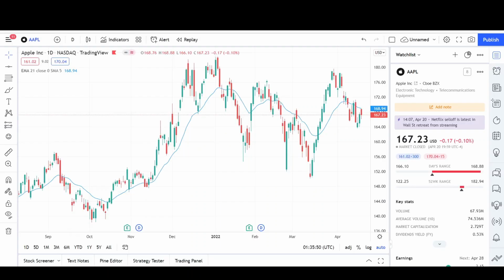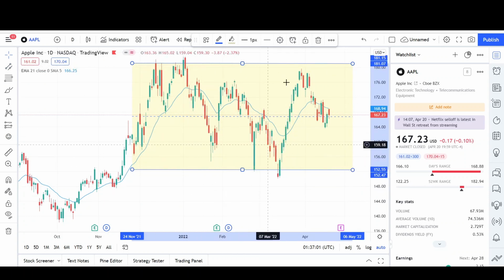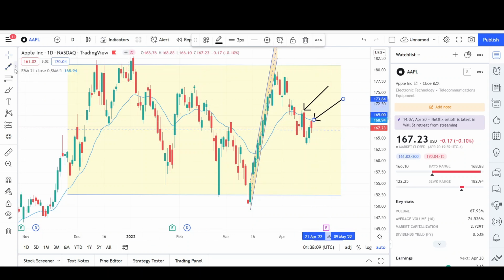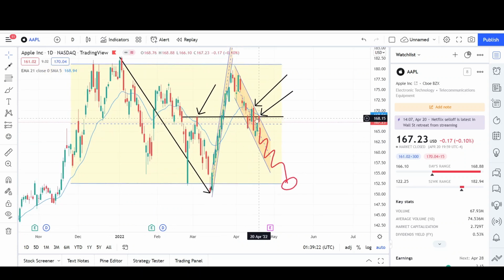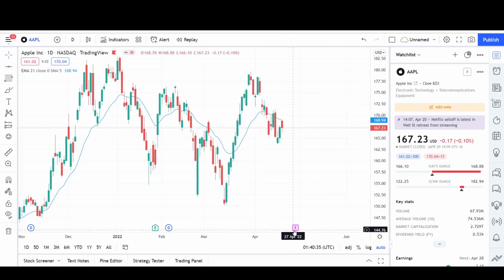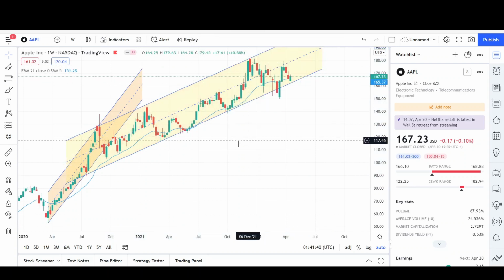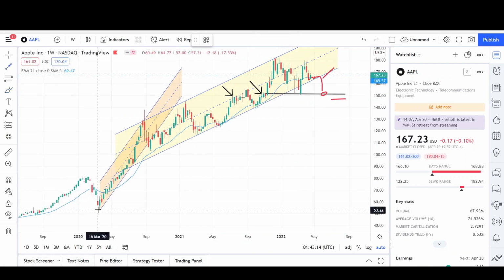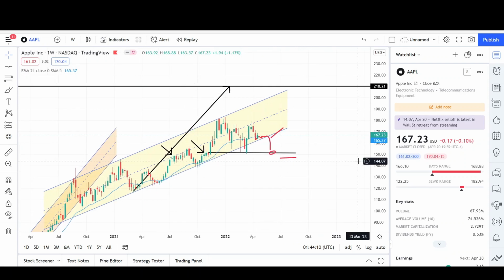Apple Stock (AAPL) | Price Predictions Using Technical Analysis.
Hello YouTube❗,

This is my 341st video on the channel. I will be doing a Technical Analysis breakdown for Apple.